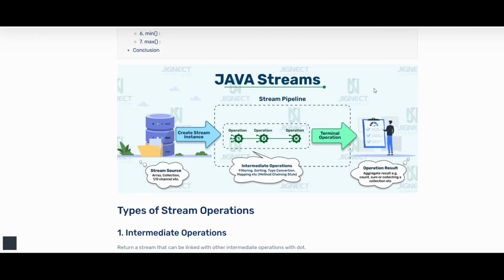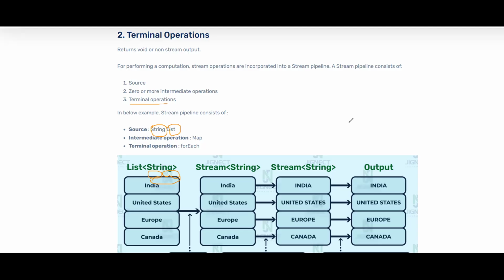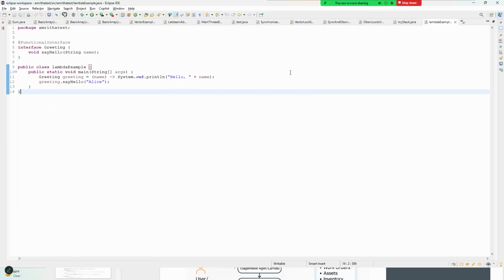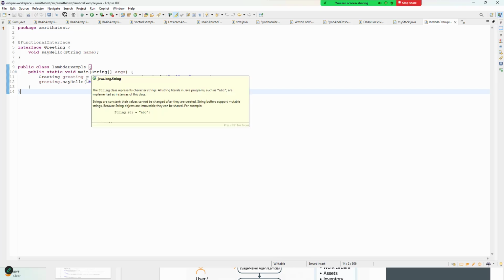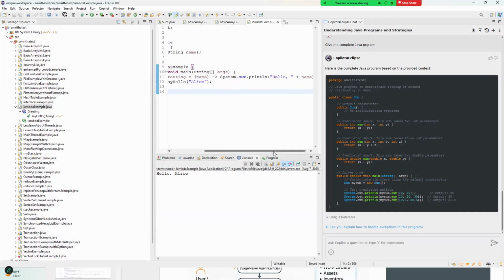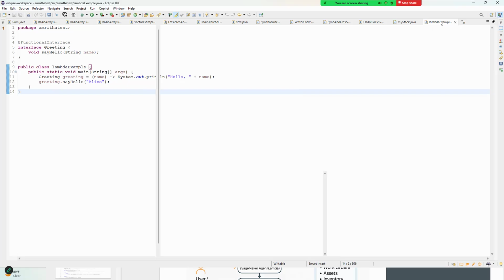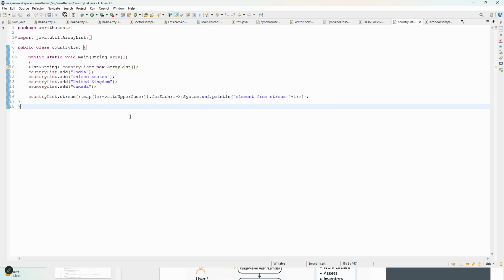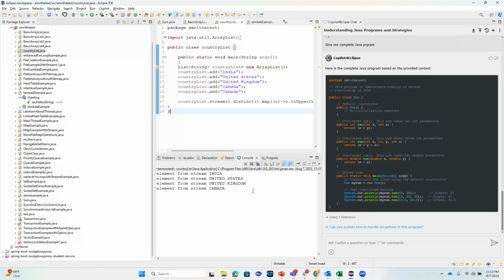Collection Hierarchy Java collection with Stream Operations (episode-31)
Using Distinct in streams with Simple example